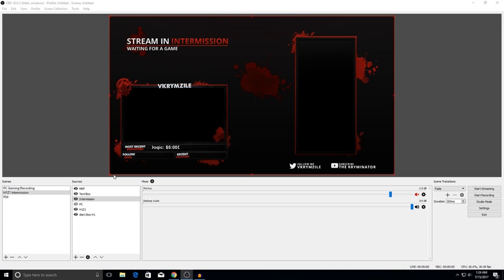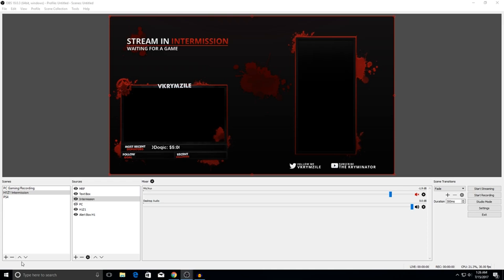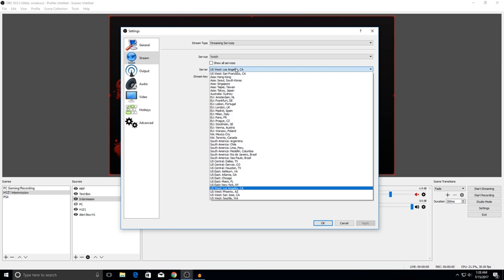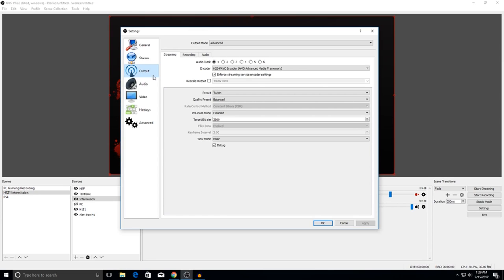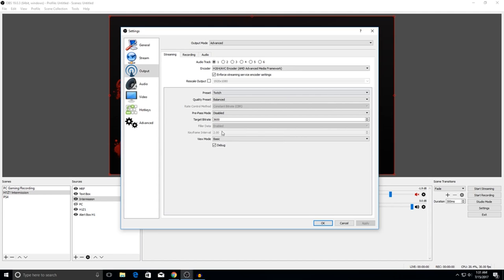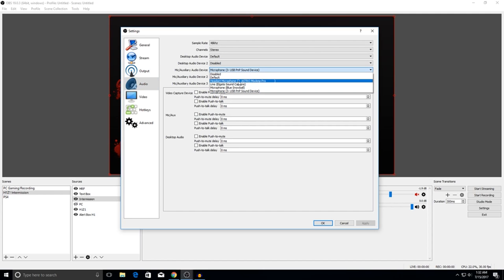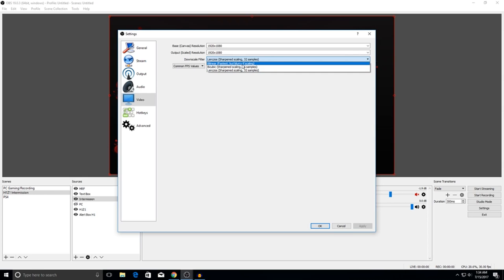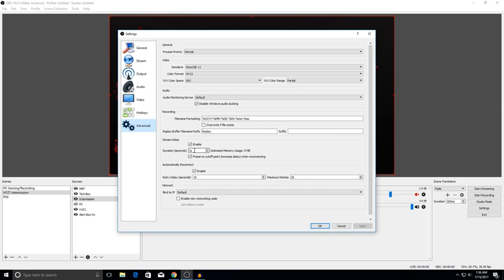BEST OBS STREAMING SETTINGS !